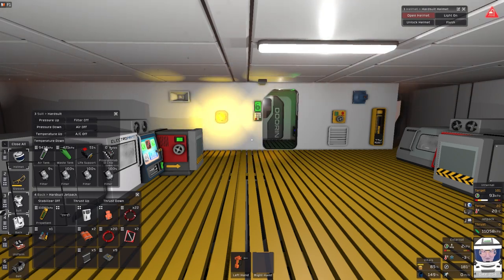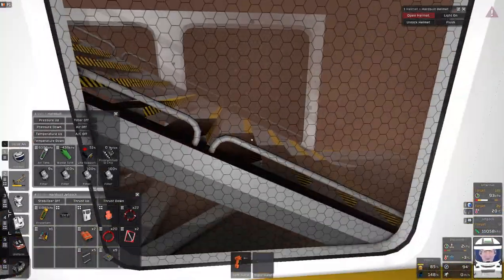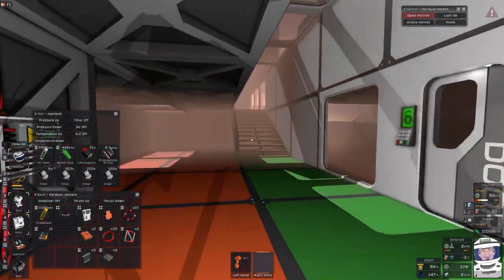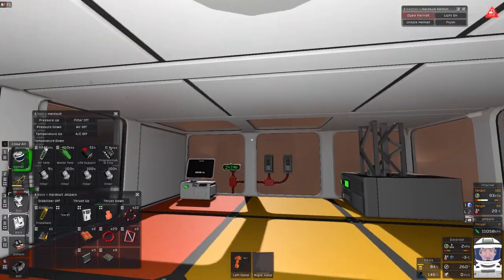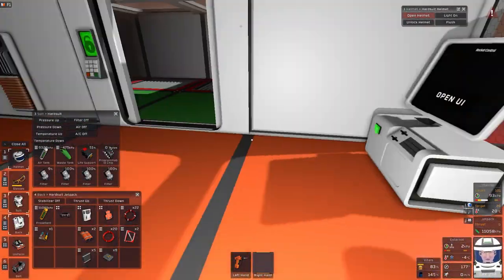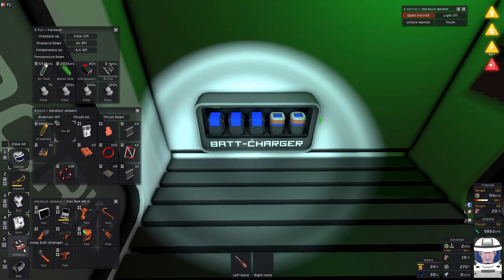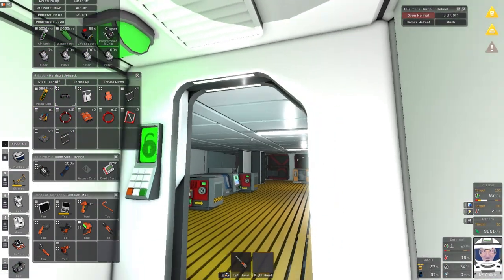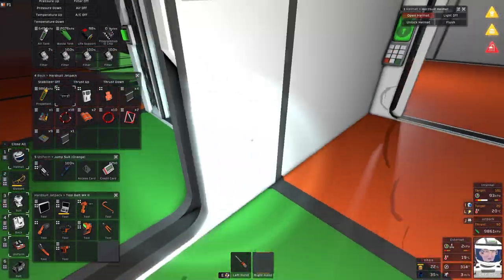Building a new rocket on Mars - Stationeers E32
Building a new rocket - Stationeers E32

A new season of Stationeers, again starting on Mars.

I finally figured out how to get the Runways working and build a mammoth one so that we could land the Jumbo of space planes and nearly die in the process. I also go through the upgrades to the Stirling Engine setup to extract more energy from the waste heat from our furnace.

Chapters

00:00:00 Introduction